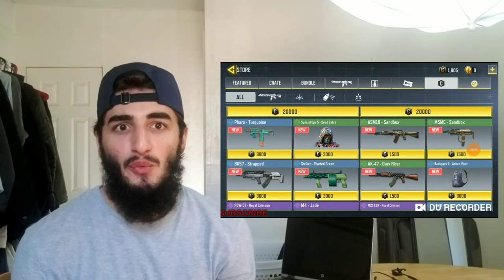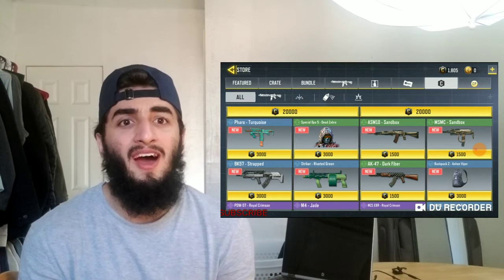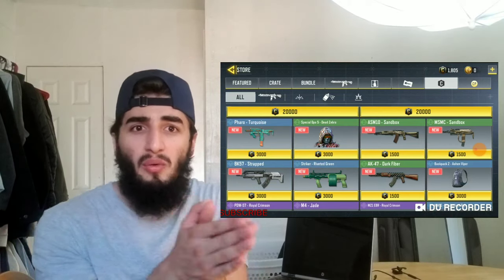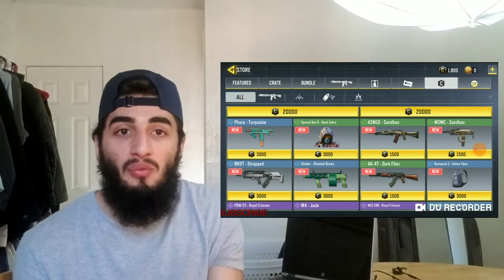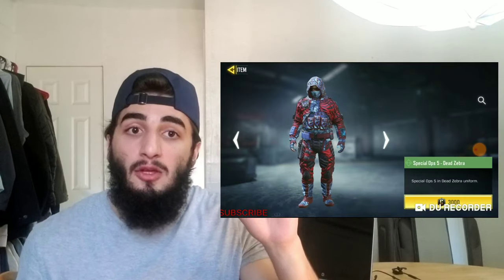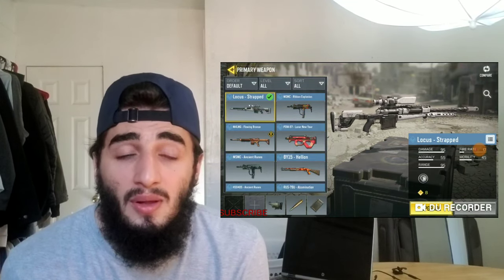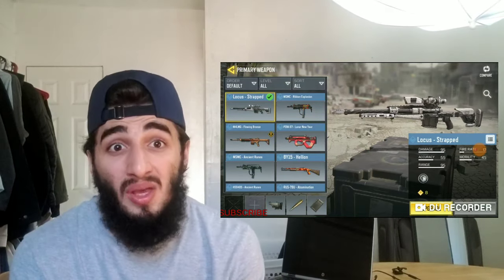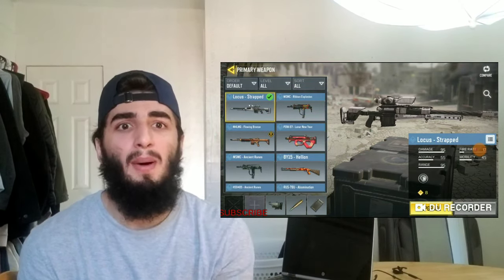Call of Duty Mobile Codm items you should be buying in Season 8 the Forge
Pharos turcose
Locus
Special ops 5 dead zebra CALL OF DUTY MOBILE EXE |COD MOBILE.EXE| 1v1 Knife Battle
How to Customize
How to Not Play CoD Mobile